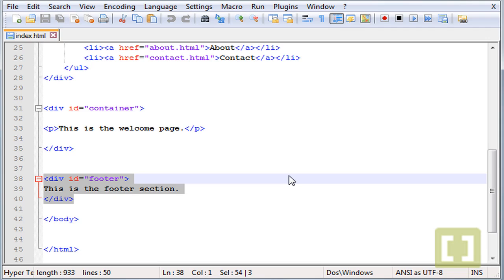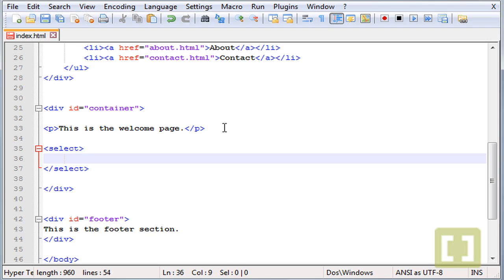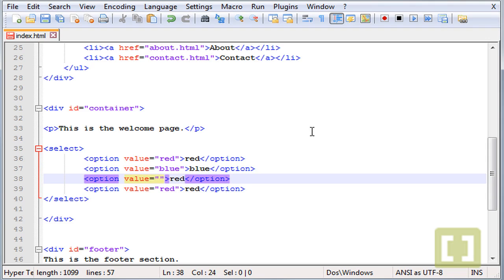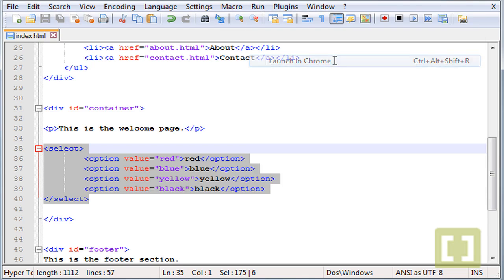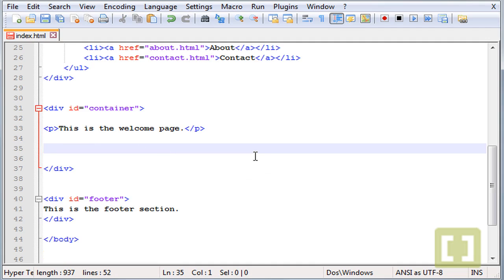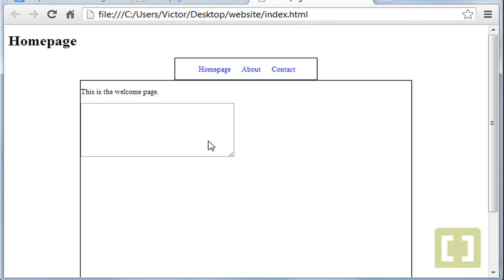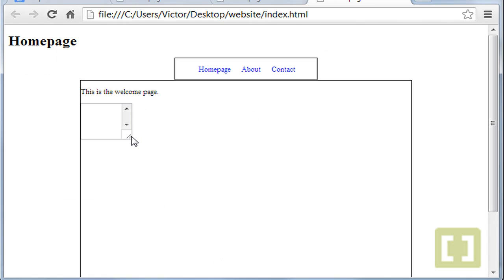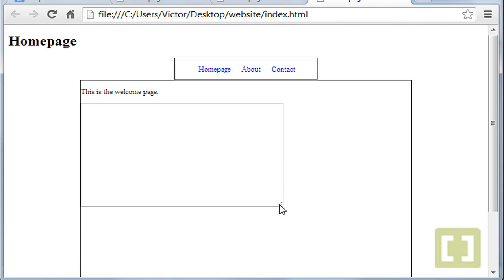Front end Development HTML (Advance): 033 Drop Down List and TextArea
In this lecture we will learn how to add drop down list using select tag, adding textarea that is stretchable.